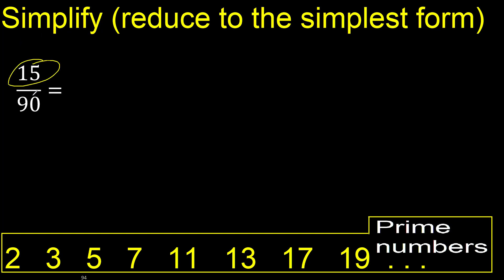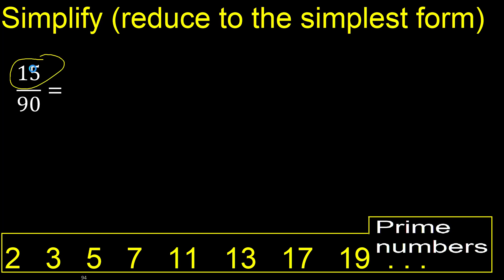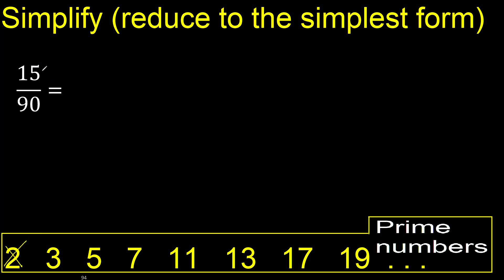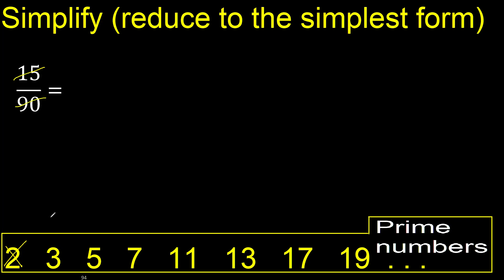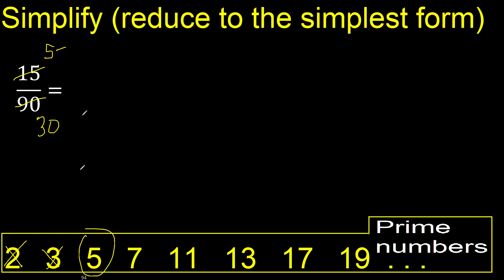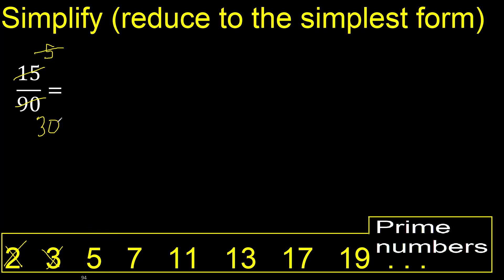Simplify 15/90 and reduce to the simplest form